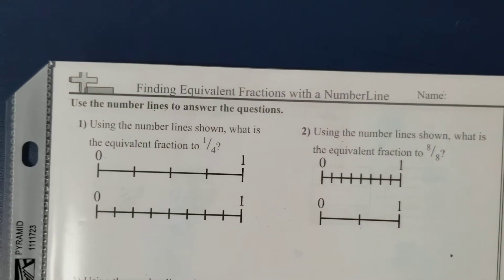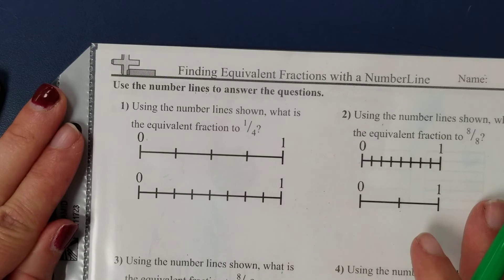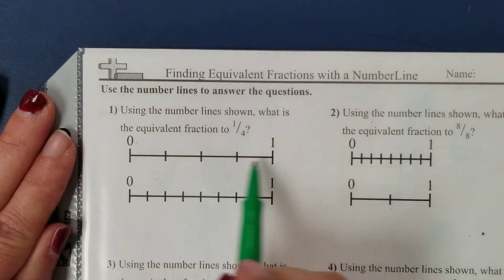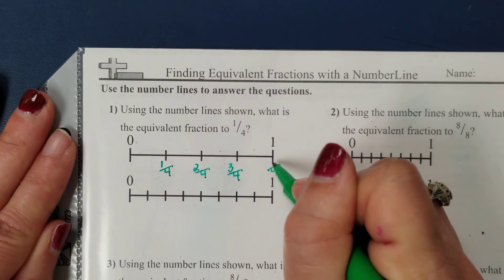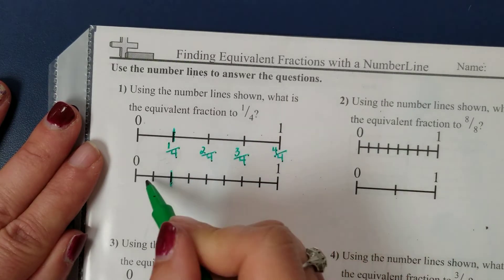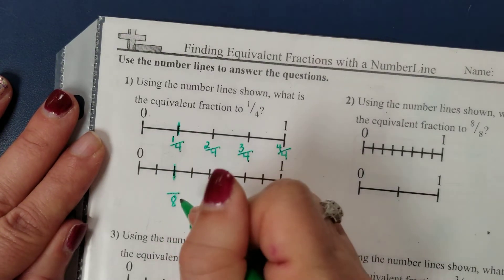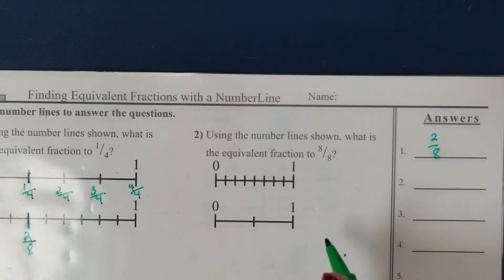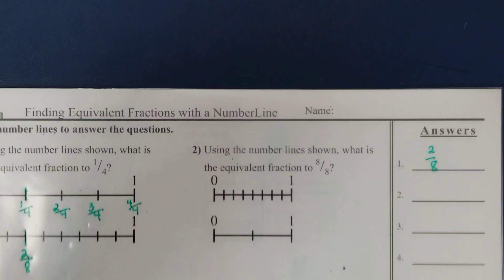Finding Equivalent Fractions with a Number Line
Use number lines to identify equivalent fractions